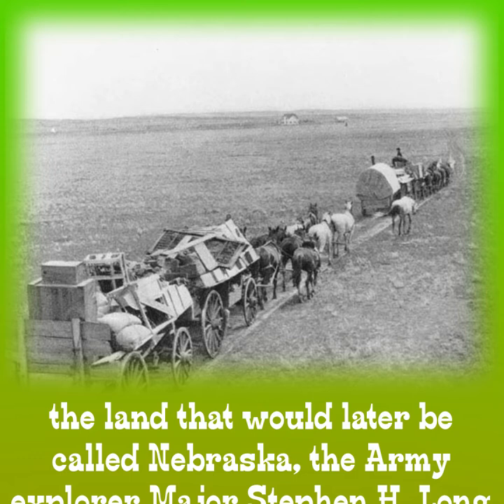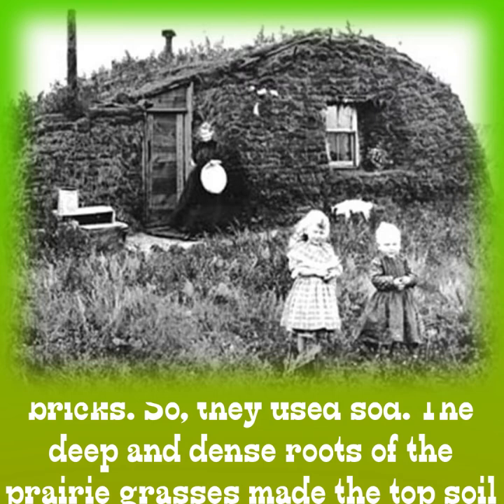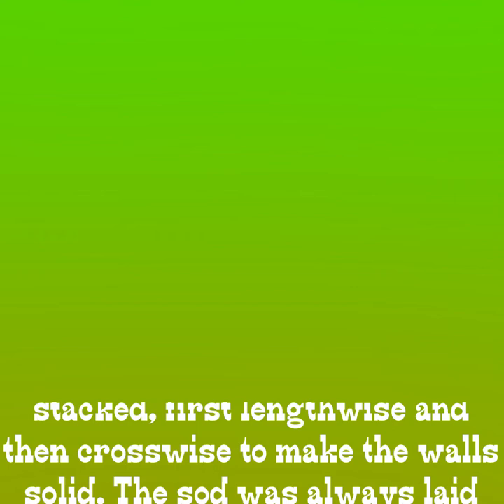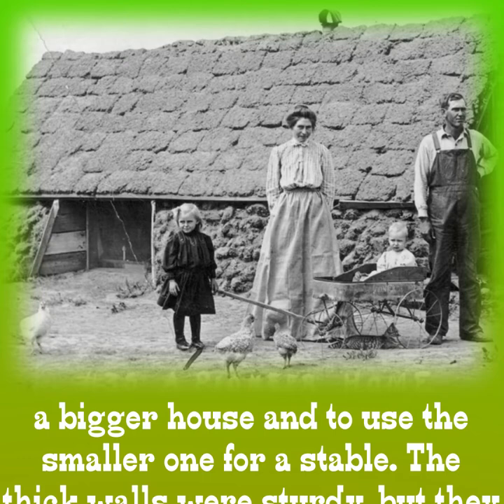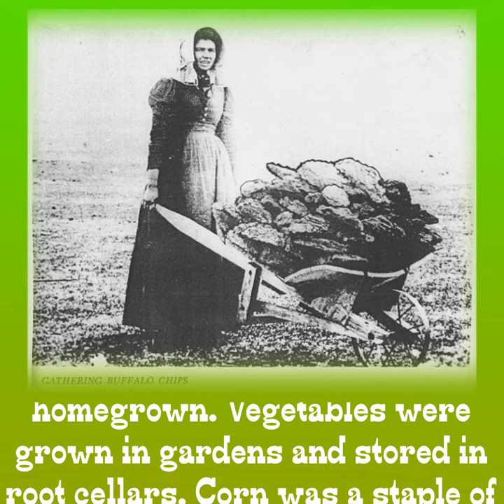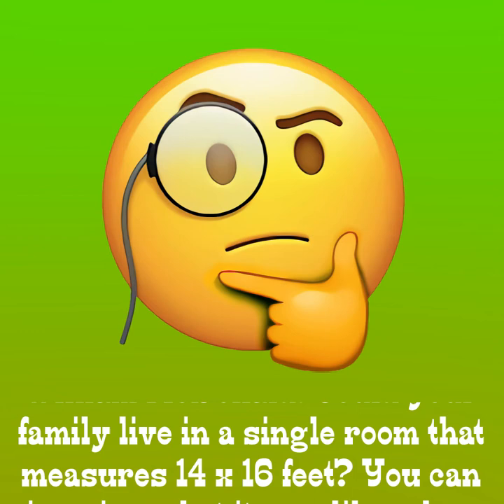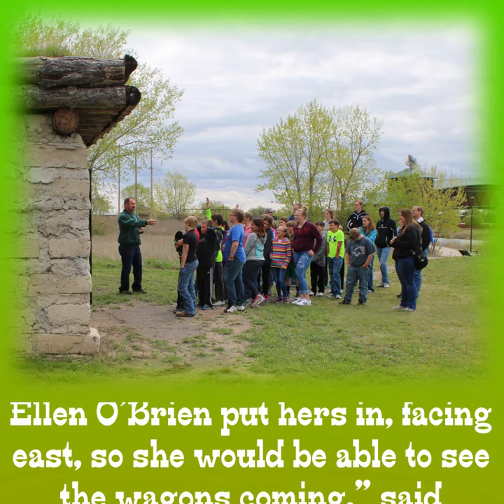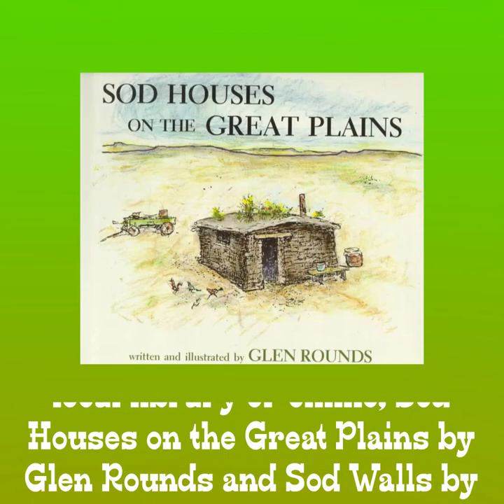Life in a Sod House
Immigrants who traveled west in the mid-1800s and settled in the land that would later become Nebraska used the materials they had available to build their new homes and their new lives.  Here are some of their stories.